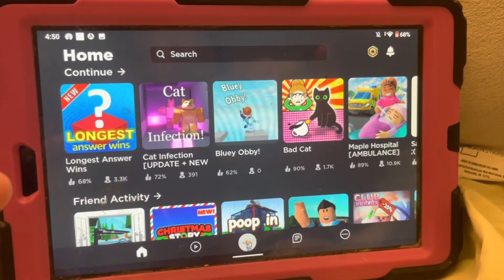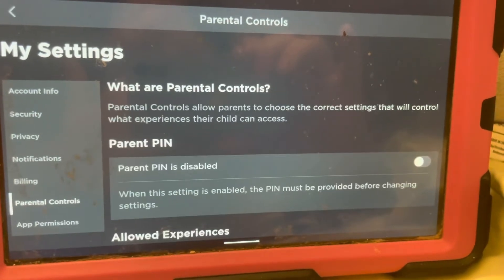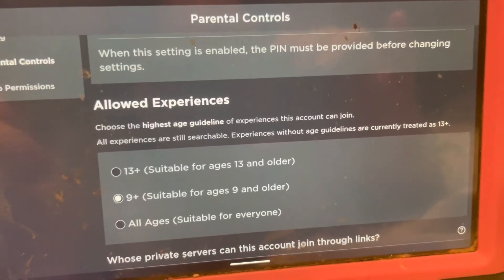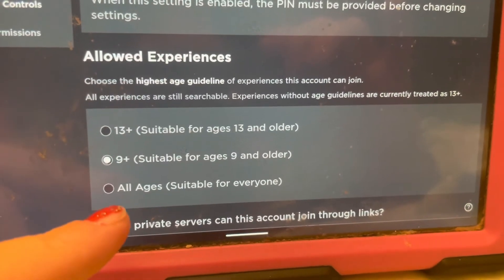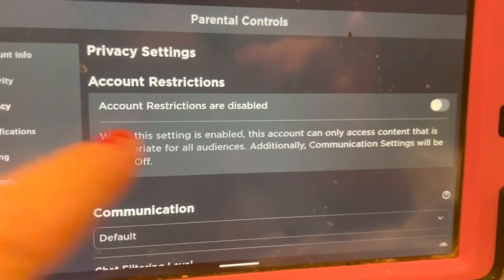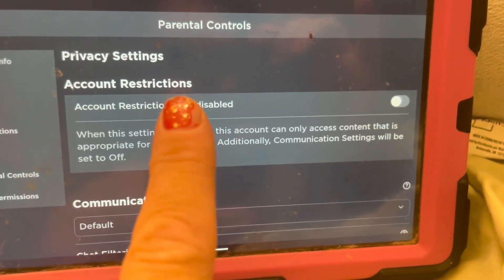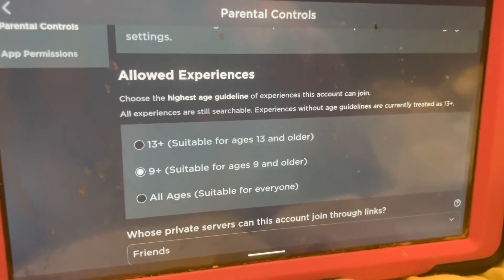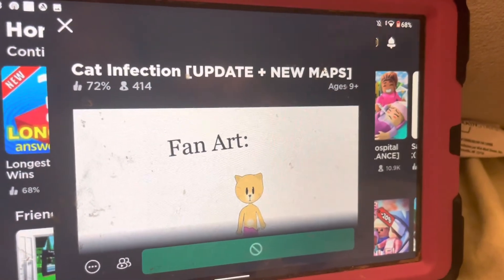How To Set Parental Controls on Roblox